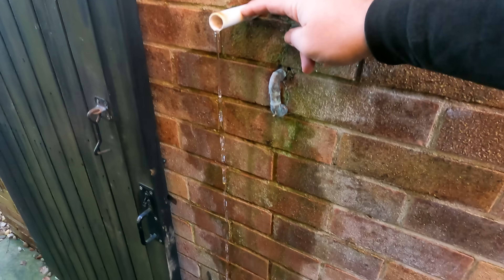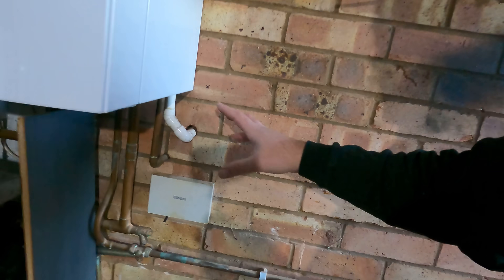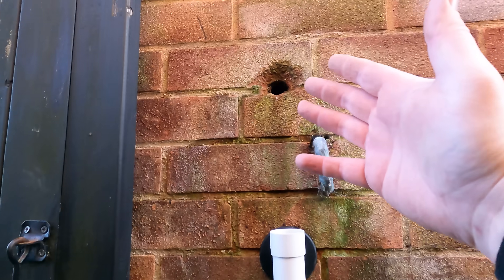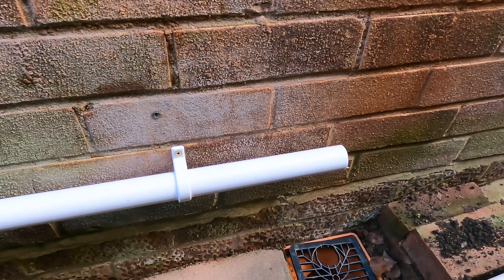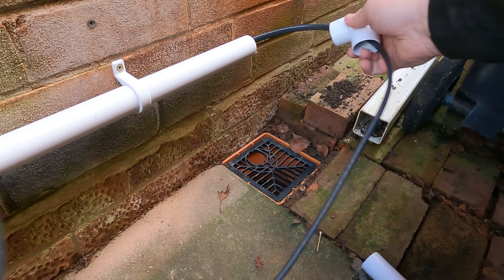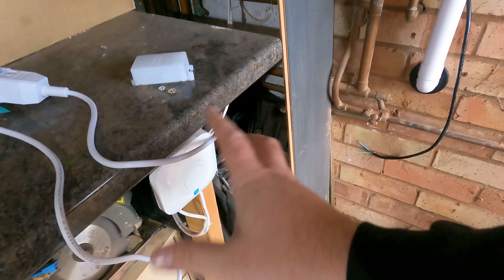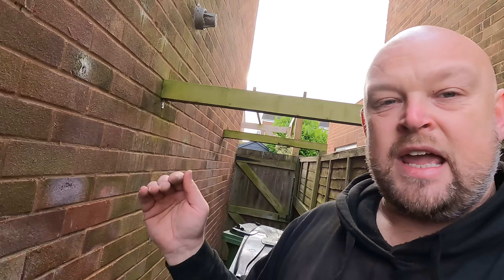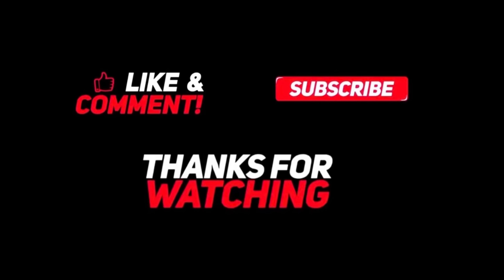FROZEN CONDENSATE PIPES...I have THE SOLUTION | REAL WORLD PLUMBING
This is the solution to prevent a boiler condensate pipe freezing in the winter.

Plumbers are always called out to frozen condensate pipes, central heating not working and burst pipes in the winter, this is usually due to a frozen condensate pipe coming from the boiler. this is the solution so it doesn't freeze.

00:00 Introduction
01:14 What we need to do and why
02:39 Fitting the new Condensate Pipe work
06:20 Boiler Trace Kit
06:55 Fitting the boiler trace kit to the condensate pipe
10:37 Connecting the Boiler Trace kit
14:03 Lagging the pipework
14:54 How it Works